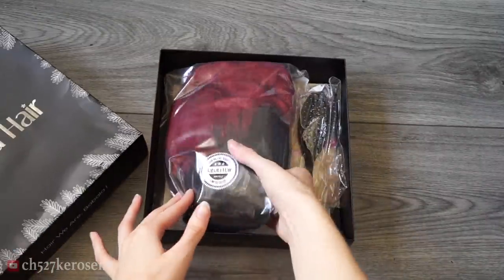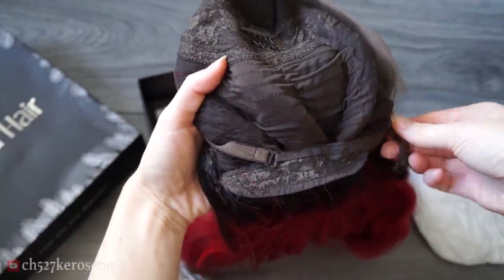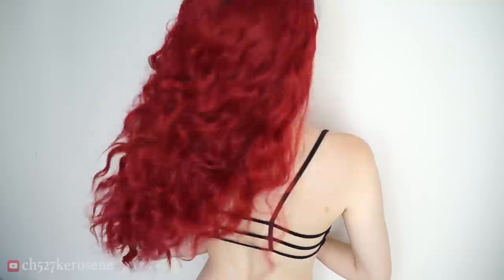CHERRY BOMB - Wig Styling Lookbook ft BabalaHair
-Open me for all the info!-

S/O to Renraku Global Media for giving me access to their music! Check them out here:

The collar I'm wearing in the Intro/outro is from Jane Nevermore

Look 1
Flannel Top: Heartless - Attitude Holland (I found it here tho
Tank Top: Vesper Moth Fashion
Earrings + Necklace set: Jane Nevermore
Bag: Zaful
Pants: Run&Fly - Attitude Holland
Boots: New Rock M.373-S18

Look 2
Collar: Jane Nevermore
Top: Kimchi Blue - Urban Outfitters
Skirt: [brand unknown] - Thrifted
Belt: Schwarzer Reiter

Look 3
Bodysuit: [brand unknown] - Gifted
Bralette: Zaful
Necklace: Vesper Moth
Heels: Jeffrey Campbell Cleata (yes that's the name, they're Litas with a clear panel, therefore "Cleata")

Necklace: Vesper Moth
Belt: eBay (search "bondage belt" to find one like it!)
Leggings: Black Milk Clothing (I Eat Mice high-waisted)
Boots: Demonia Concord 108

A huge thank you goes to all my new patrons that joined this month! Especially to my new Fire patrons Anne and michael L.
Plus shout-out goes to my amazing Phoenix patrons: Brian, cloudrhythm, and StarDust; plus my lovely Wildfire patron Donner for supporting me and making videos like this possible! ❤